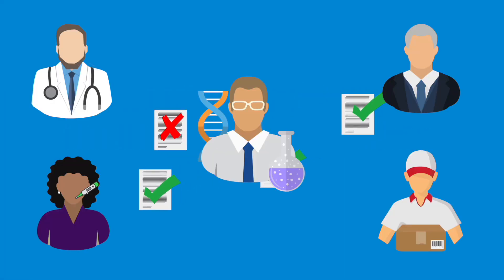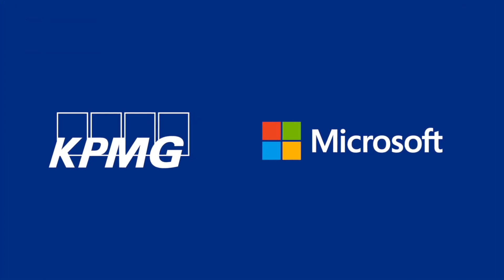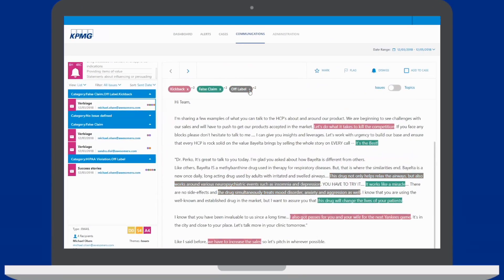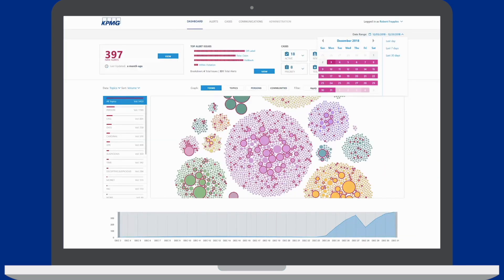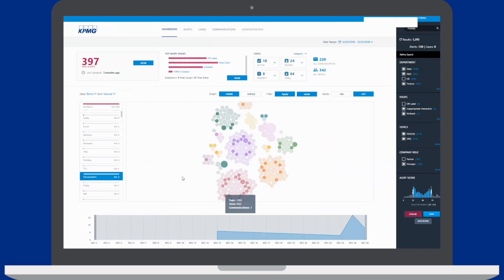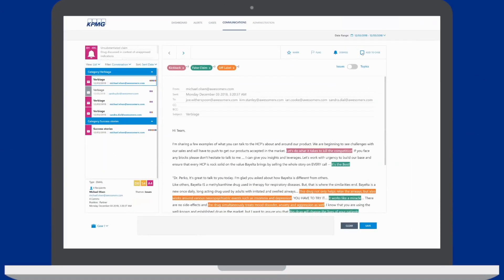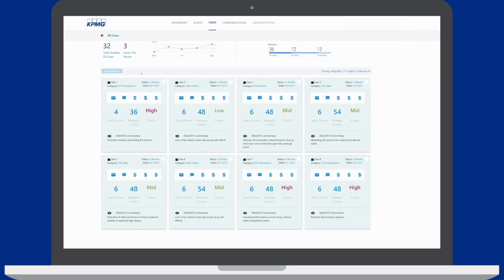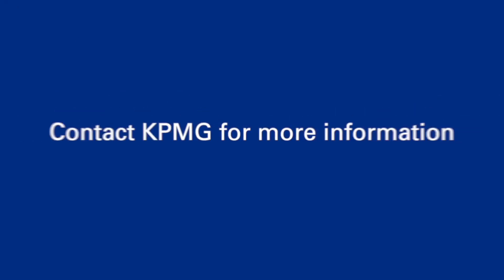Proactive monitoring on Azure – powered by AI cognitive detection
In Life Sciences, noncompliant commercial activities and workforce misconduct can cost companies reputational damage and monetary penalties that can reach billions of dollars annually. The situation is complicated by the growing prevalence of digital communication and the evolving regulatory environment, which make it difficult to detect compliance risks.
KPMG helps global life sciences companies leverage the power of big data cloud platforms and artificial intelligence (AI) to conduct more precise, proactive monitoring initiatives. Leveraging the Microsoft Azure cloud, KPMG is developing a secure managed web application to enable near real-time monitoring of Office365 data that may shorten risk detection timeframes from days to hours.